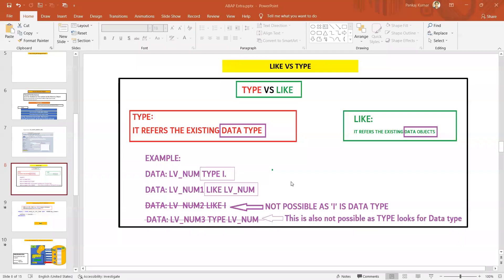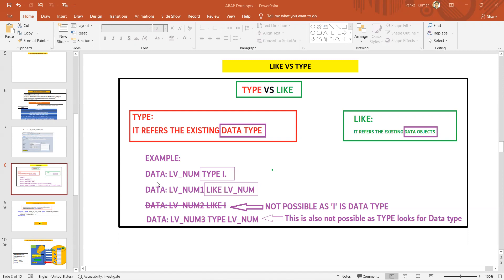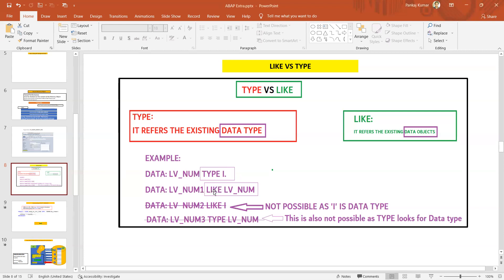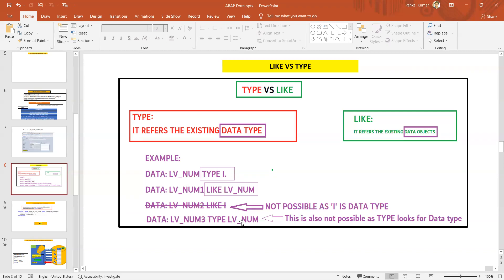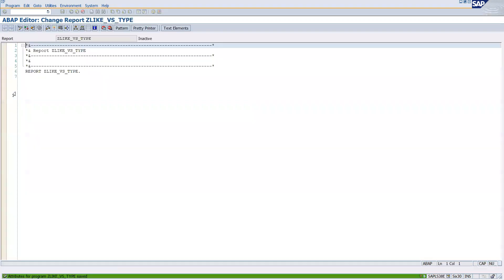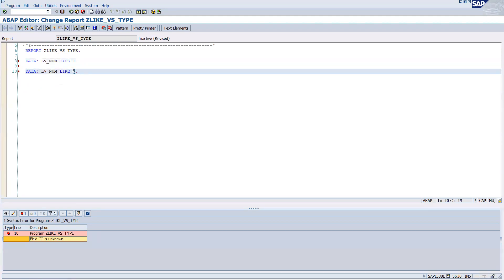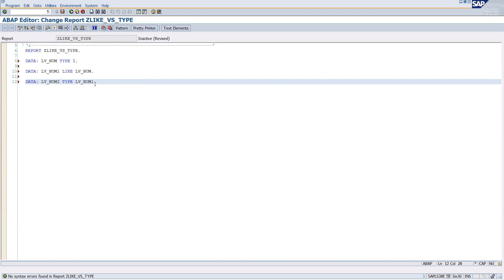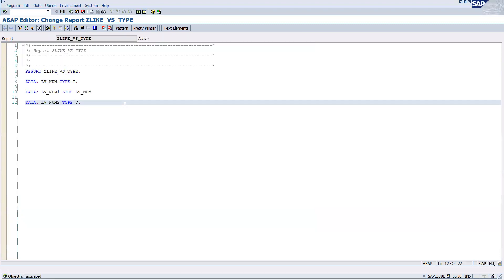ABAP TIPS |LIKE VS TYPE | Difference between Like and Type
In this video, I have discussed the Like Vs Type.